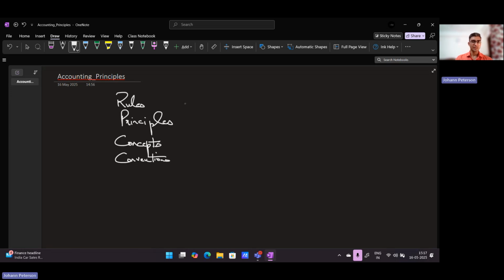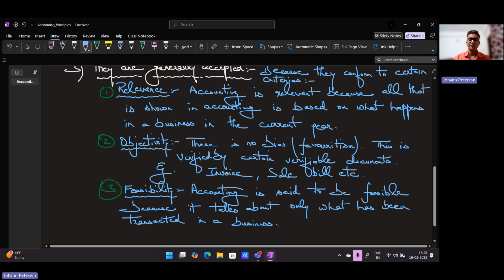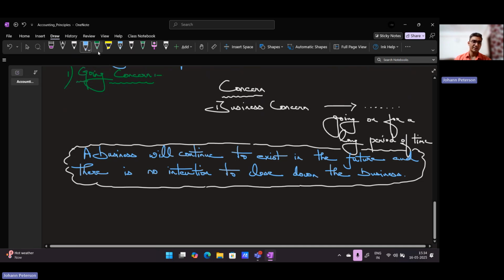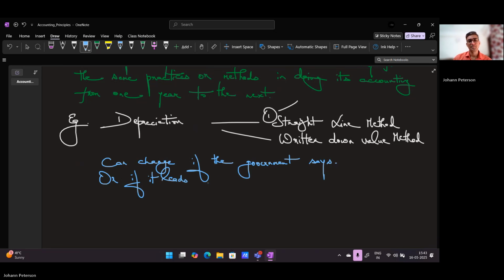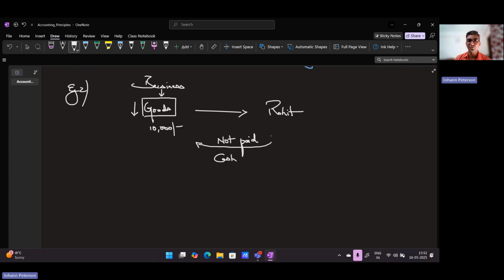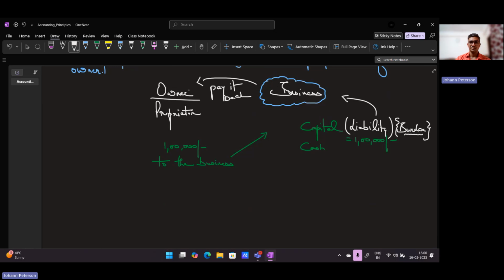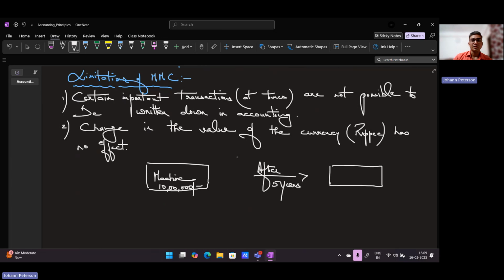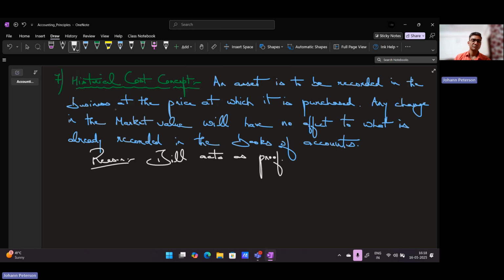Accounting Principles - Video 1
Chapter 3: Accounting Principles

Topics discussed:-

What are accounting principles,
Features of accounting principles,
Going Concern Concept,
Consistency Concept,
Accrual Concept,
Business Entity Concept,
Money Measurement Concept,
Accounting Period Concept,
Historical Cost Concept.

on your part do,
Share and
to the channel and be notified to see more such videos.

Sir Johann Peterson
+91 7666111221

Essential Tutorials, S-27, First Floor, Jai Shree Tower, Maa Hinglaj Nagar Extn., Gandhi Path (West), Lalarpura, Vaishali Nagar, Jaipur - 302021